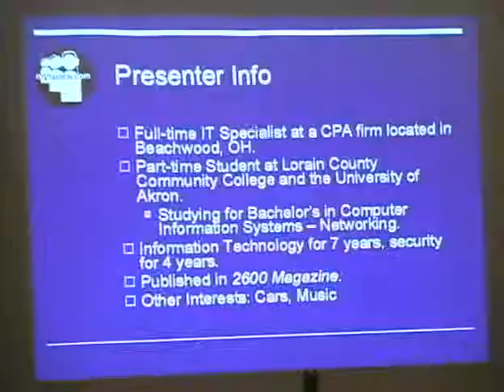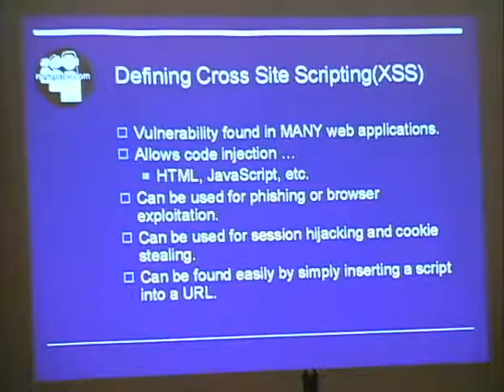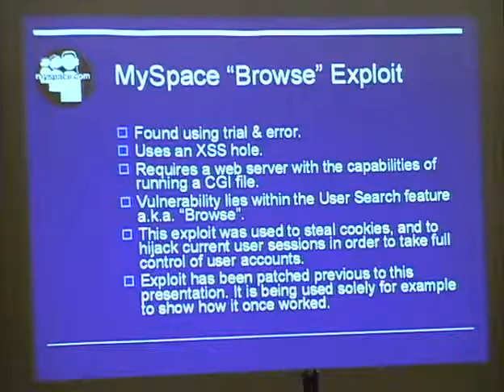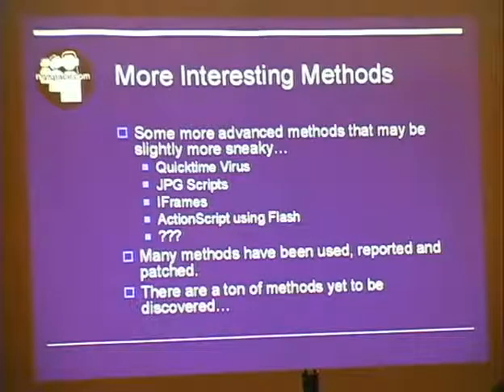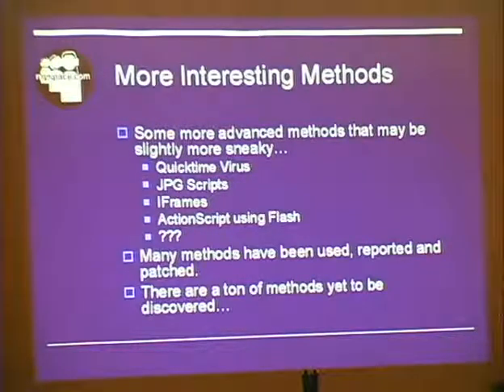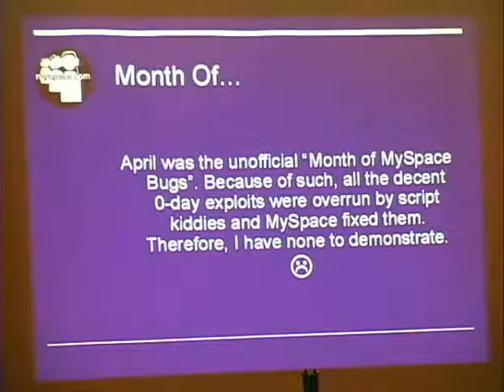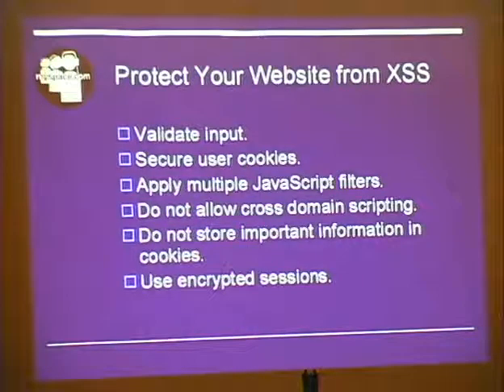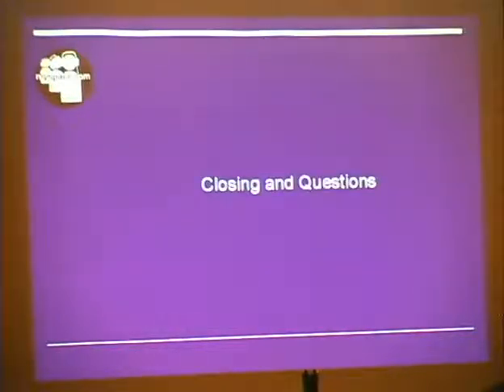NOTACON 4 Cross Site Scripting MySpace com